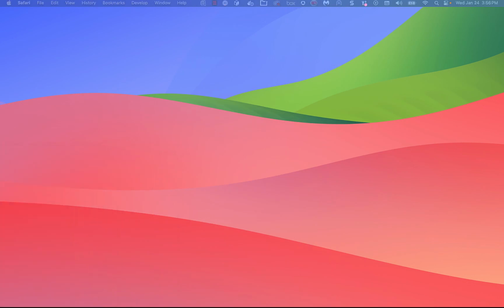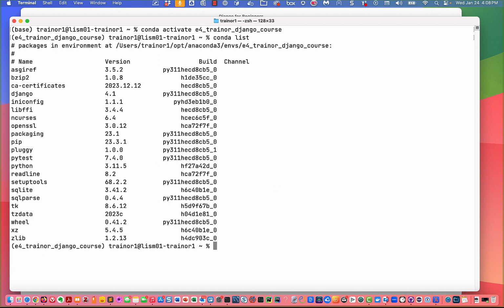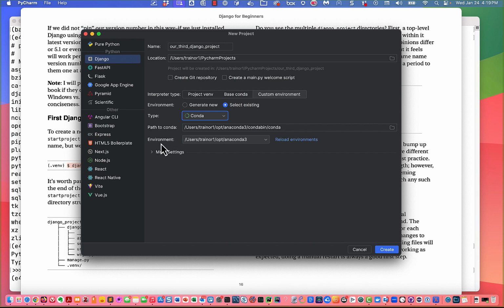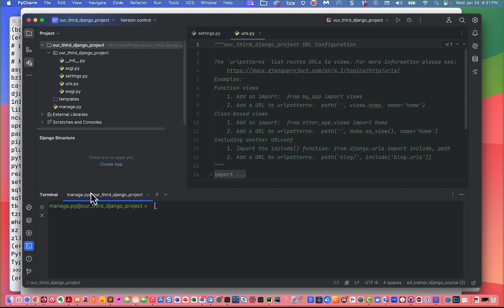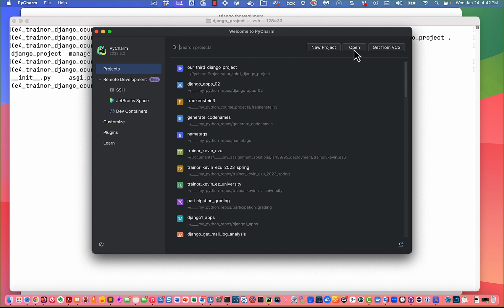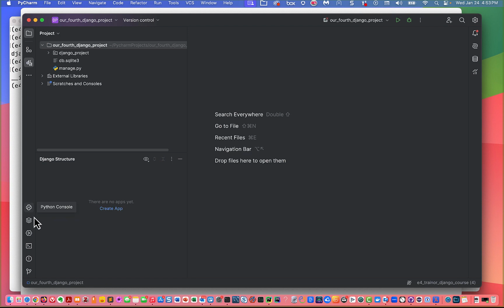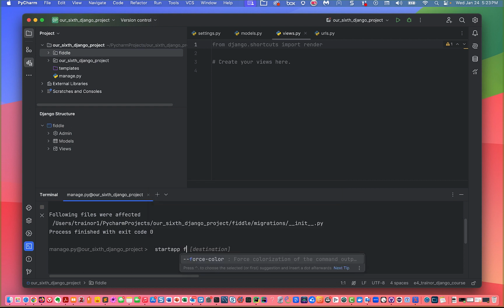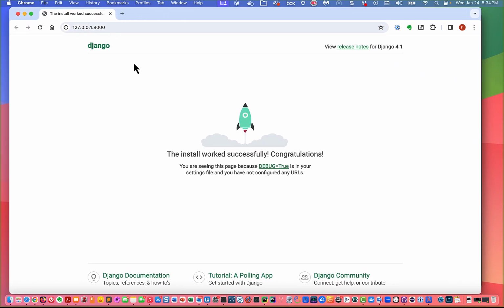Tutorial: Doing Vincent Book Tutorials on macOS Using Our Toolset - REV Spring 2024